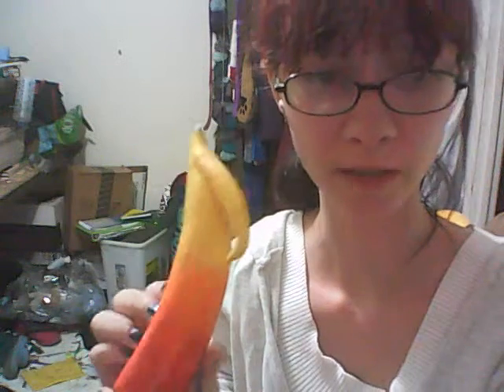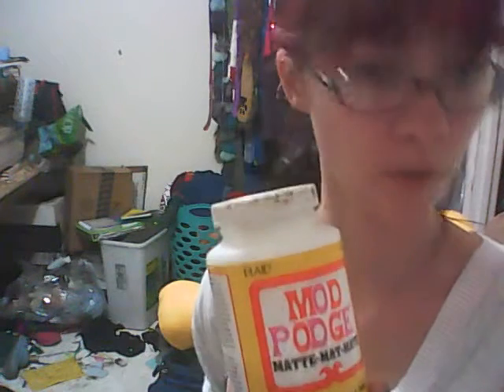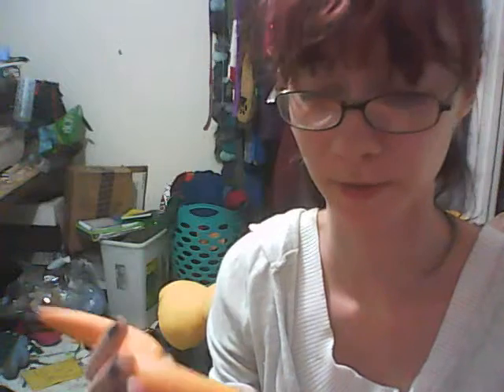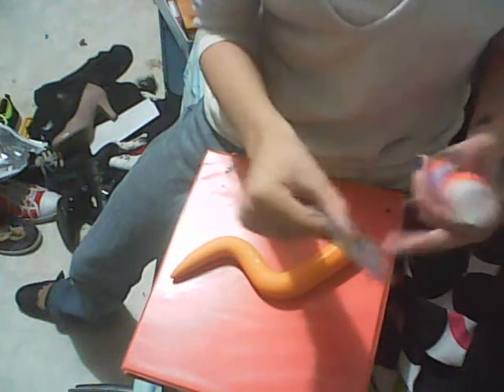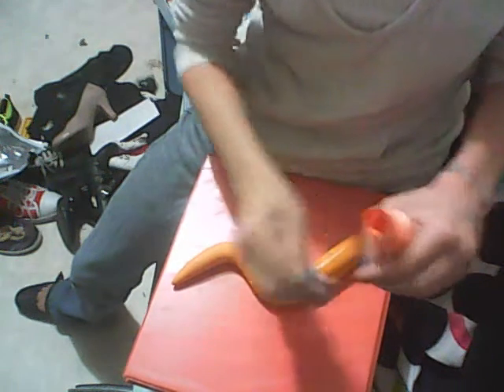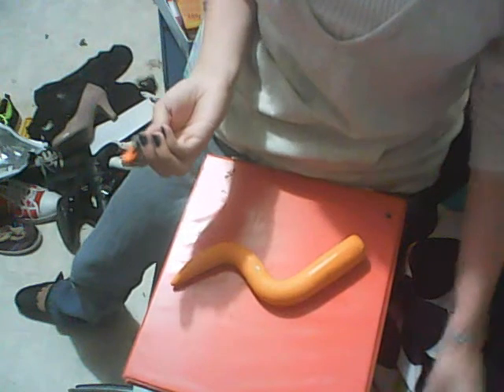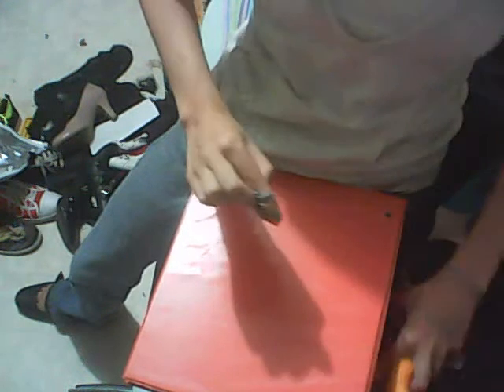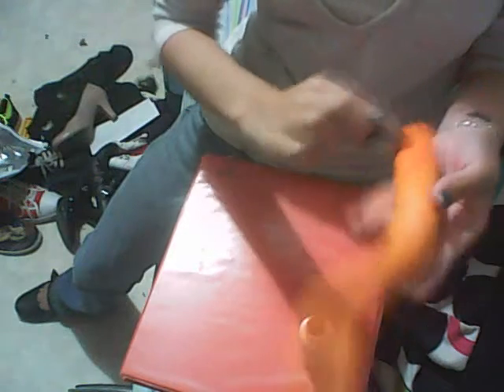Homestuck Cosplay Help: Horn Painting Tutorial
Its kinda shitty but here you go. Ask me if you need anything explained!! My tumblr is aradia-megibro.tumblr.com.